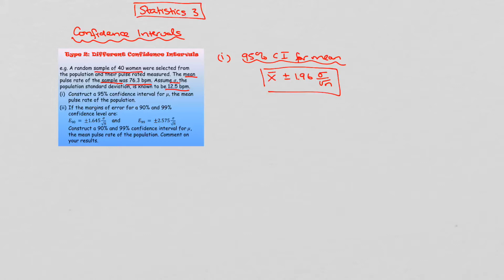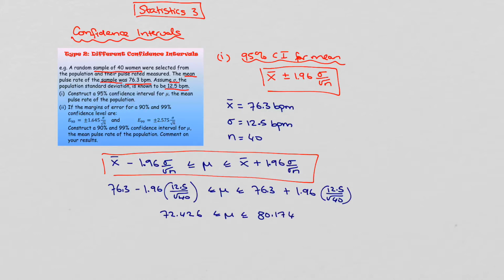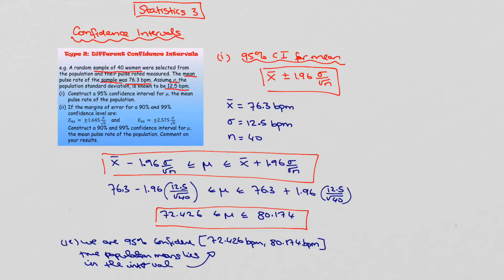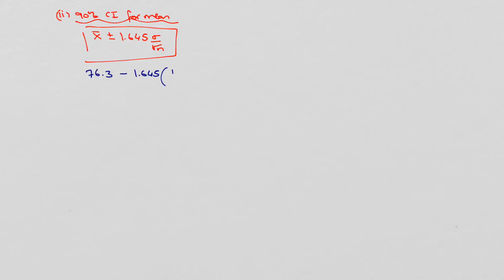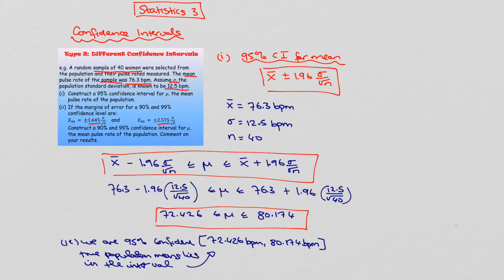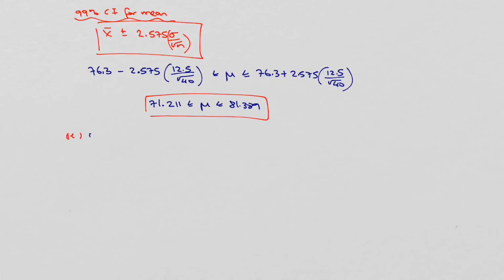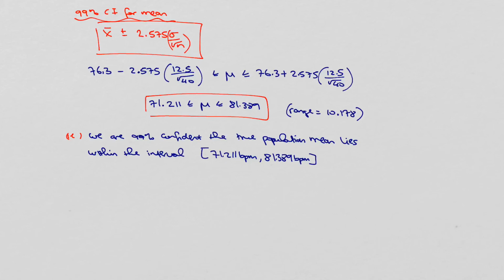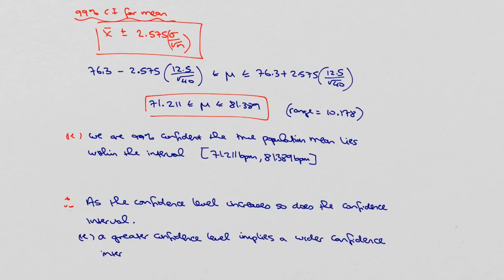Statistics 3 Confidence Intervals T2 Different CI Levels